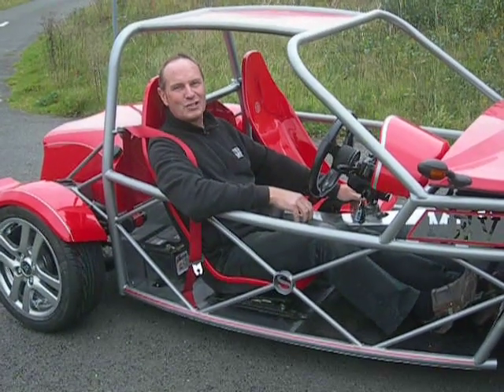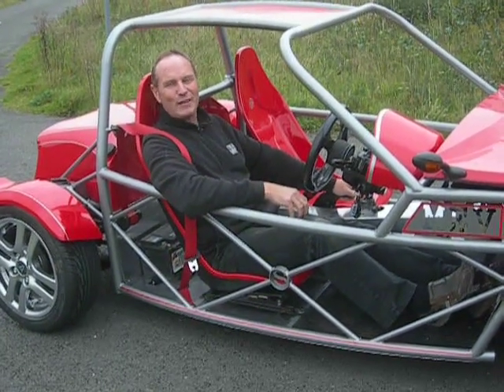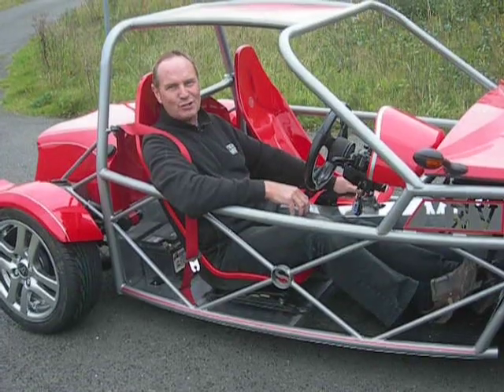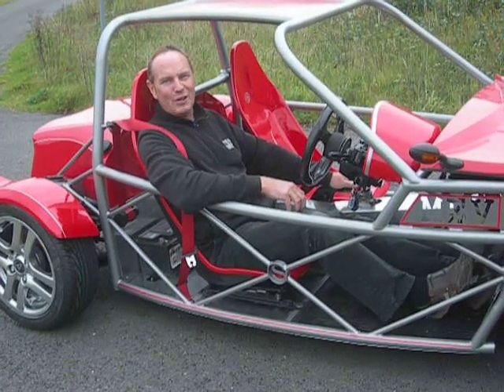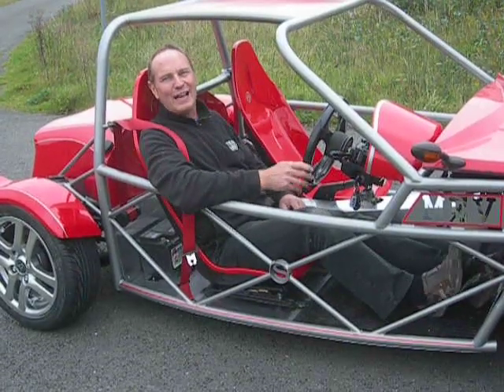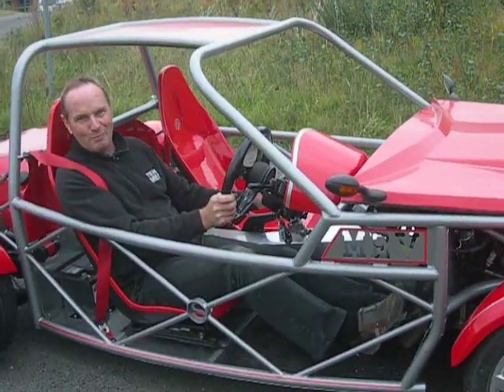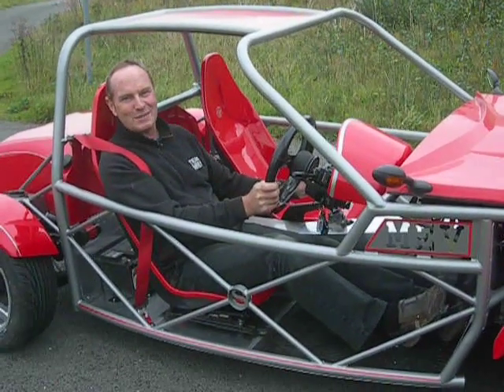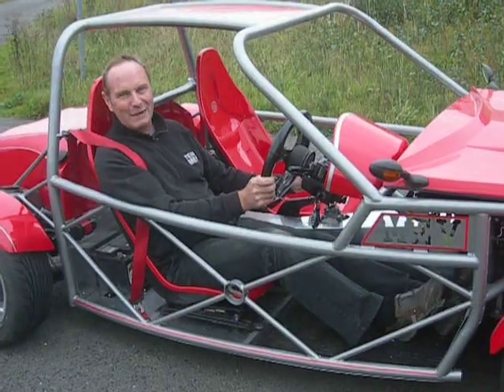EXOCET XS The all new kit car from MEV LTD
Not finished but we could not wait to try it. Weighing in at 50% less than the donor Mazda MX5 this thing flies. Kits are sold as a comprehensive set excluding the donor for only £2795.
Build time is around 100 hours, no special skills or tools required. We use all the suspension steering brakes and wiring from the Mazda making it a simple plug and play project. MEV make the easiest and cheapest to build kit cars in the world